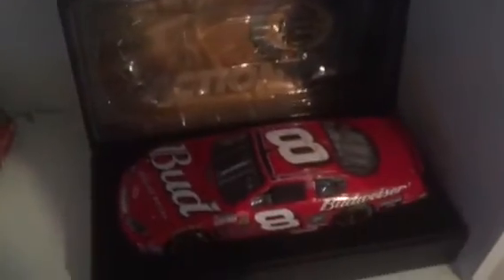Diecast Flea Market Pickups #5 - Awesome 1:24 Pickup!